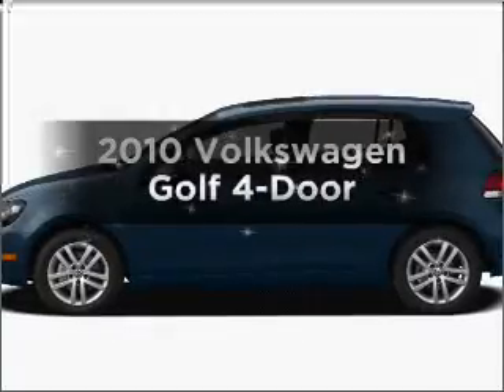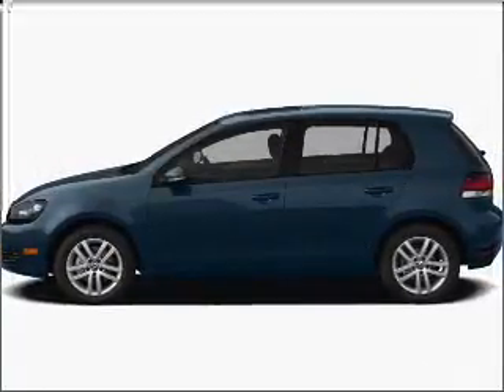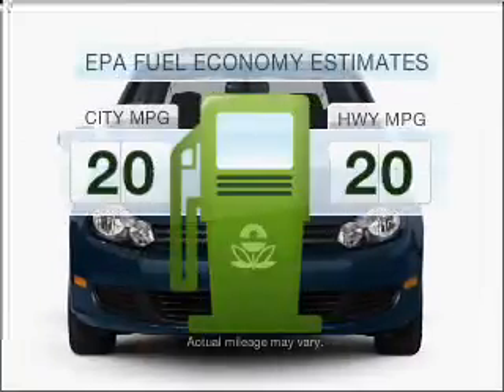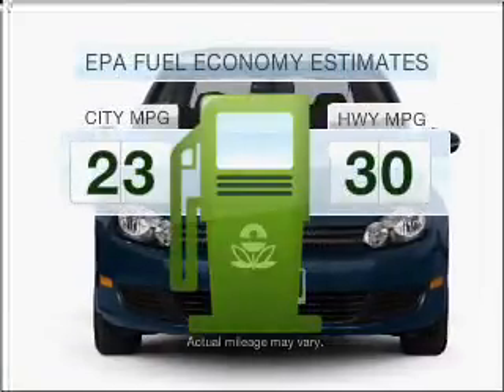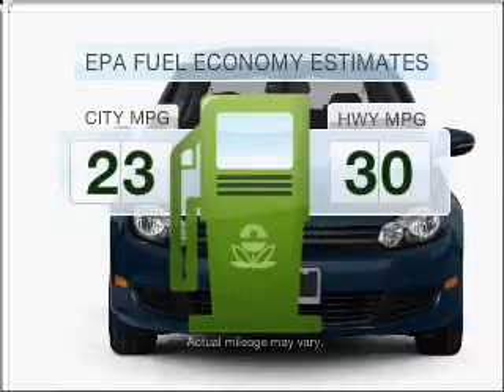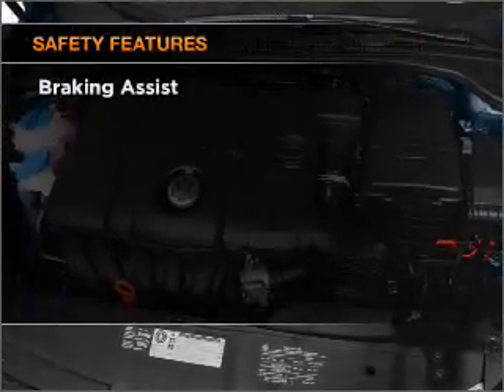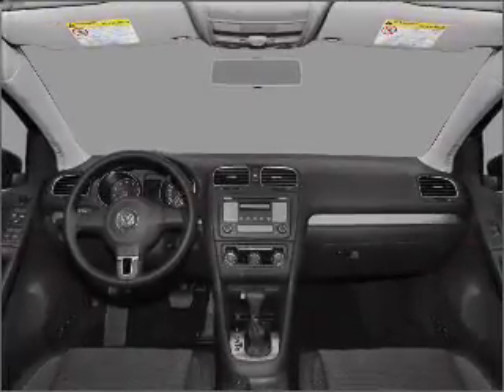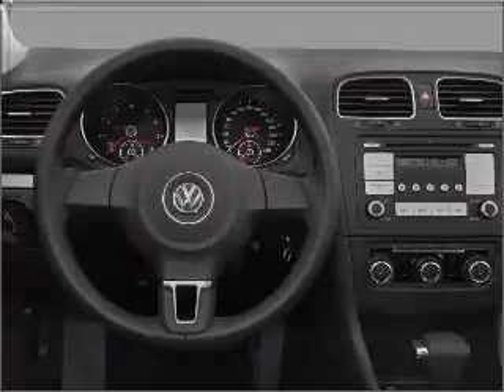2010 Volkswagen Golf - Melbourne FL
Year: 2010
Make: Volkswagen
Model: Golf
Trim: 4-Door
Engine: 2.5 liter inline 5 cylinder 20 valve
Transmission: 6-Speed Automatic
Color: Shark Blue Metallic
Mileage:
Address:
141